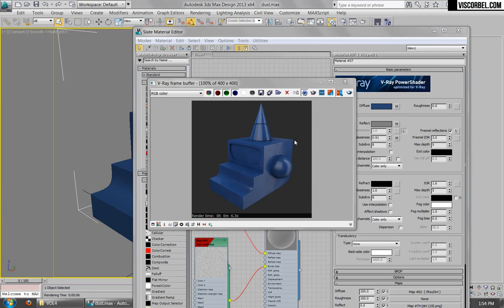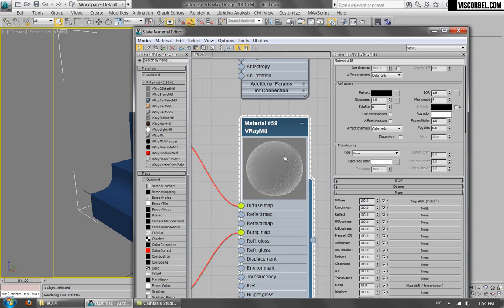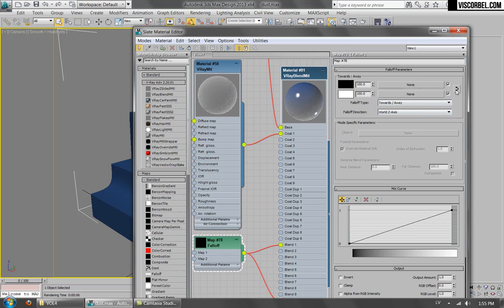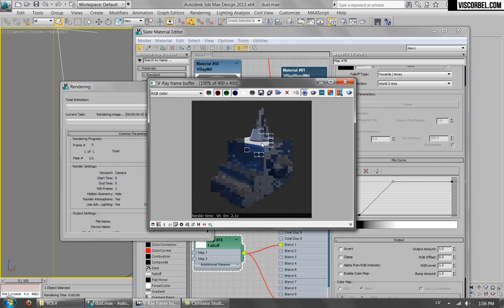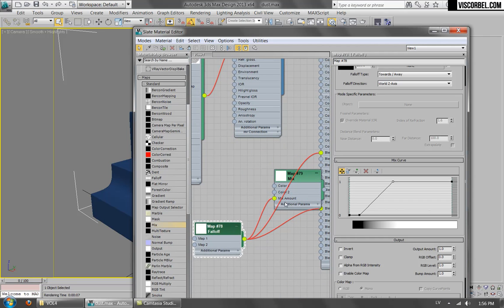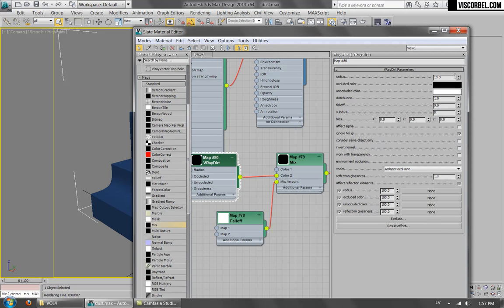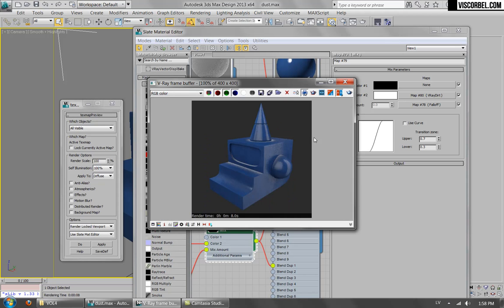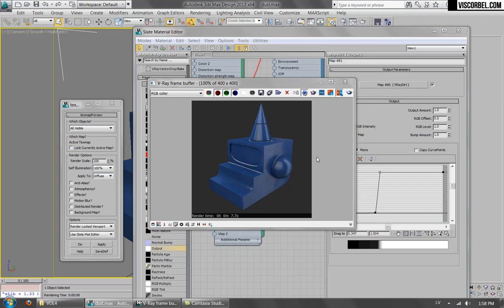09 quicktip dust